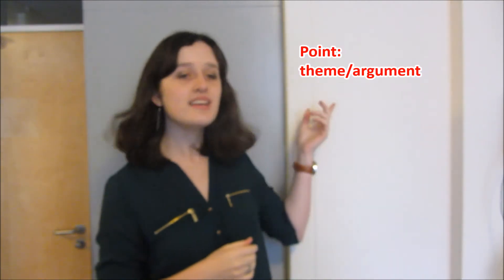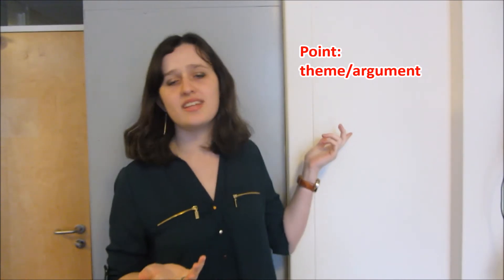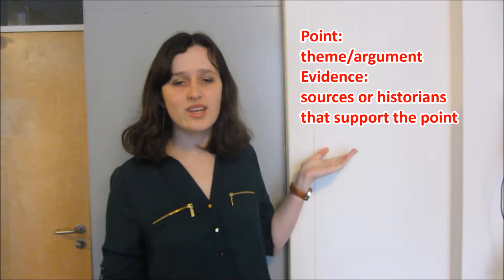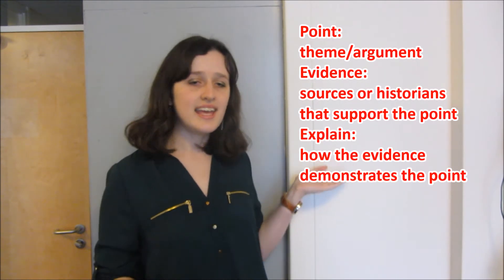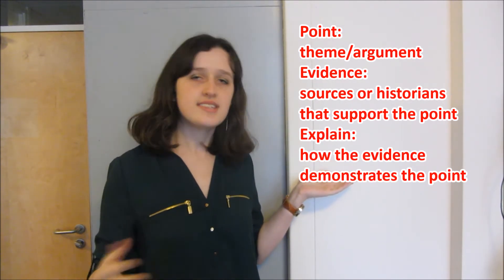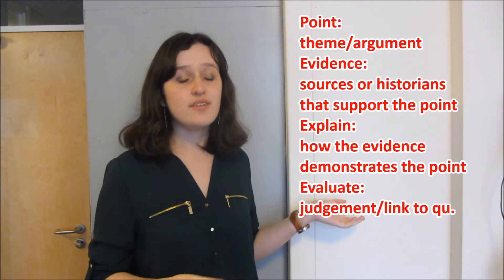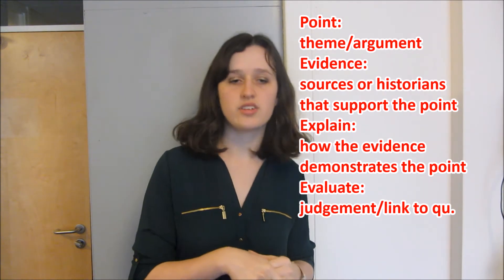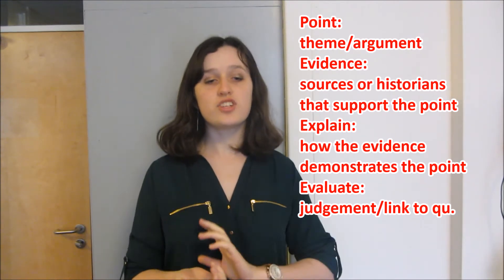A Level History paragraphs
This film clip explains how to use historical evaluation to draw every point you make into your core argument.  This is an essential part of A level History and one that many students find hard.  You will learn how to do this in well-structured paragraphs.